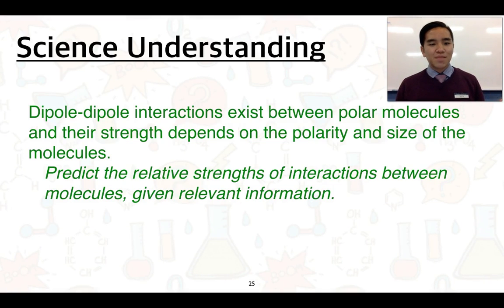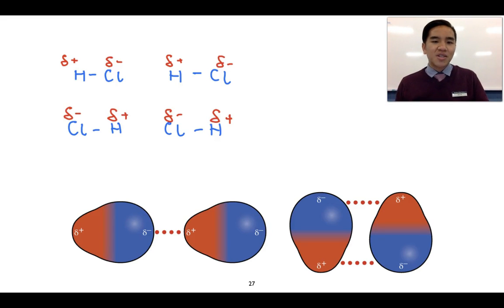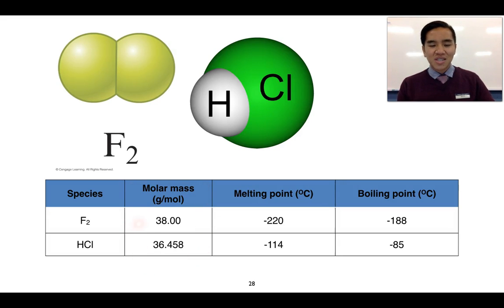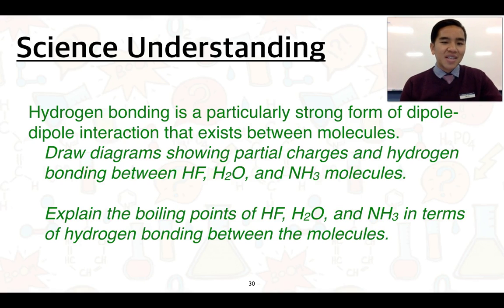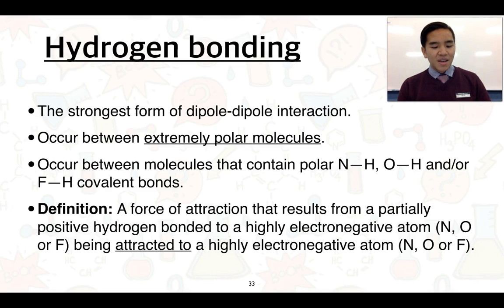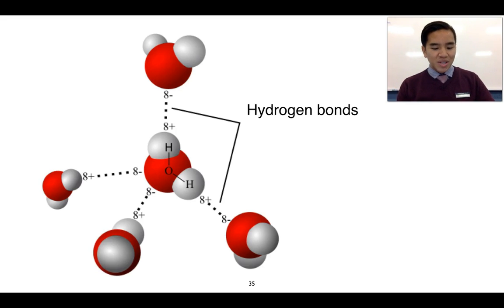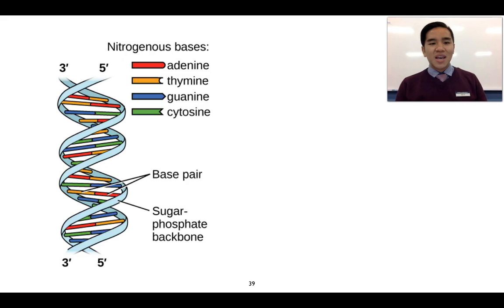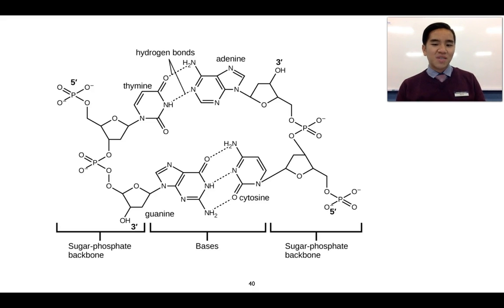Stage 1 Chemistry 3.2 Interactions between molecules (Part 2 of 2)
This video covers the Science Understandings of 3.2 Interactions between molecules. In particular, it covers the concepts of dipole-dipole interactions and hydrogen bonding. This links to the SACE Subject Outline.